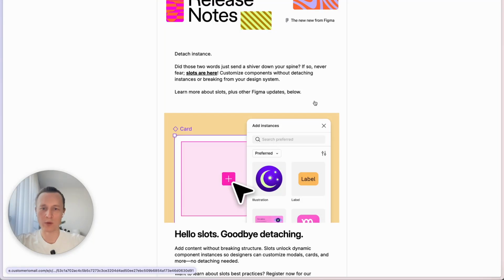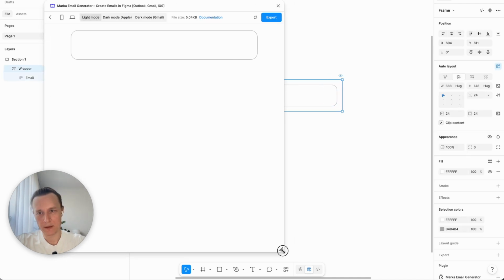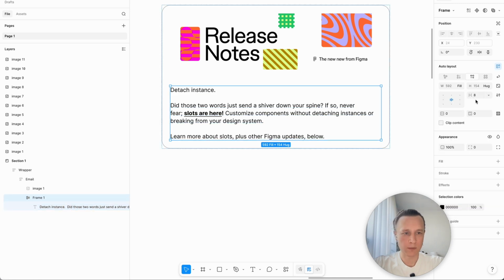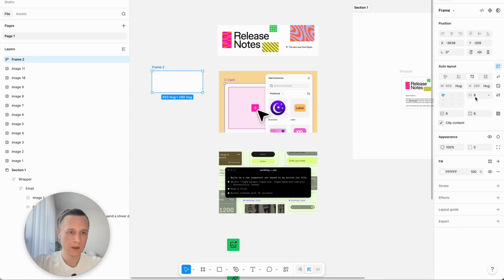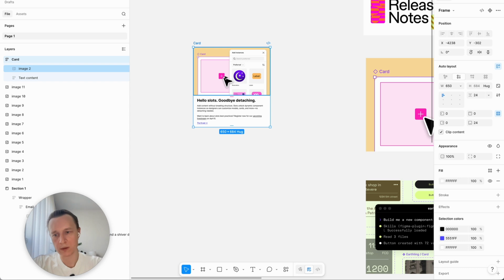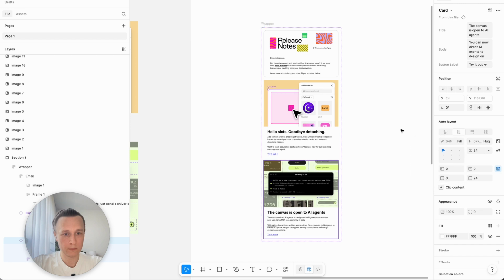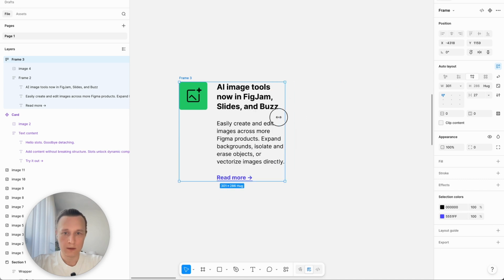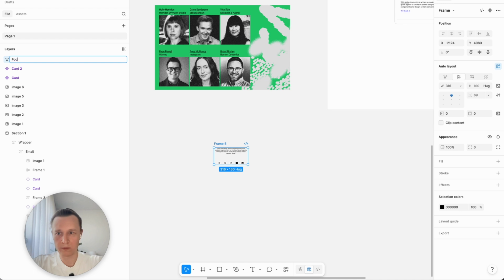How to Design and Export an HTML Email Template from Figma | Marka Plugin | Figma Config 2026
In this tutorial, I'll show you how to design and export a production-ready HTML email template directly from Figma using the Makra Email Generator plugin.